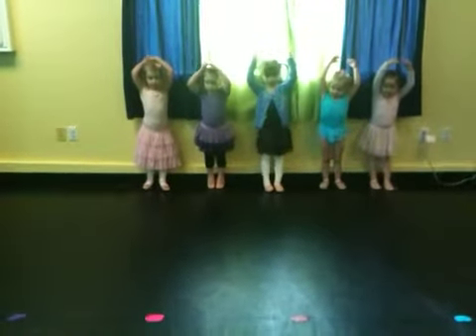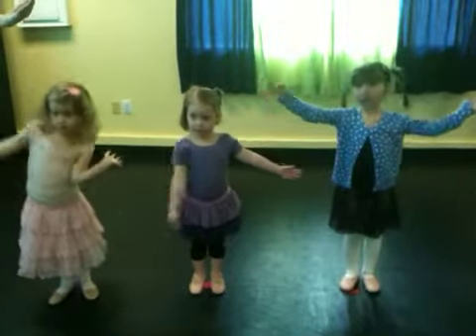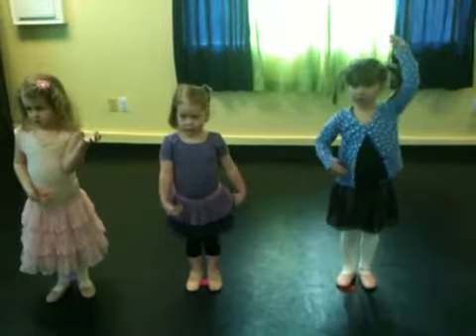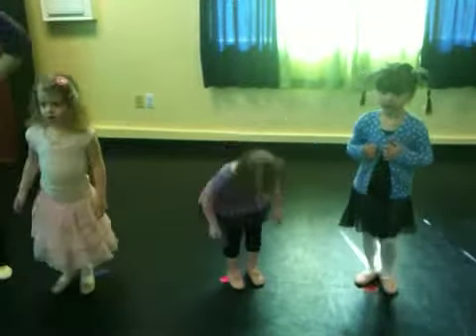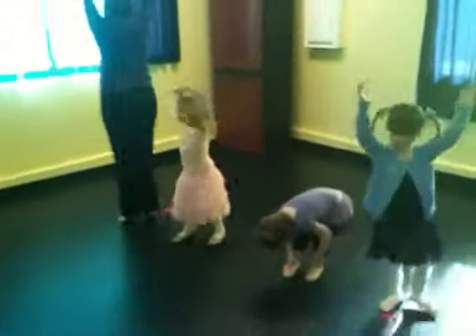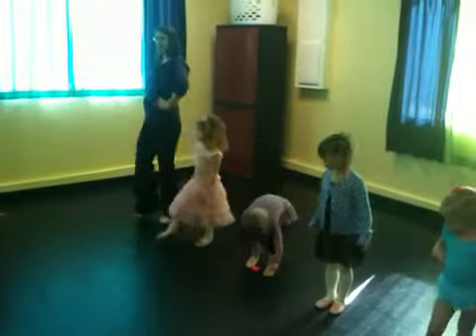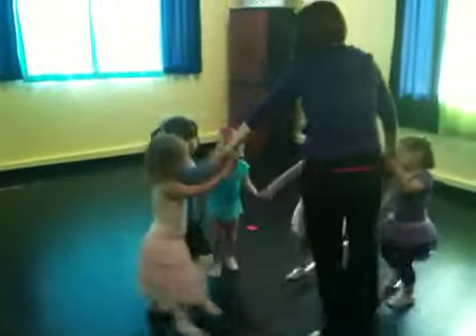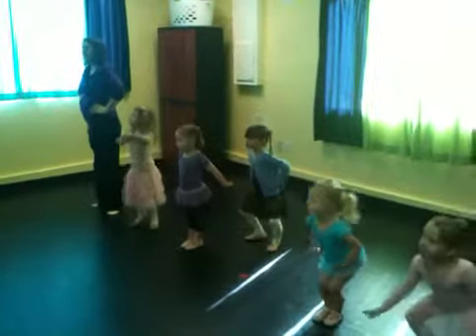Mimi's ballet practice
Ballet practice foe recital to Tinkerbell song.